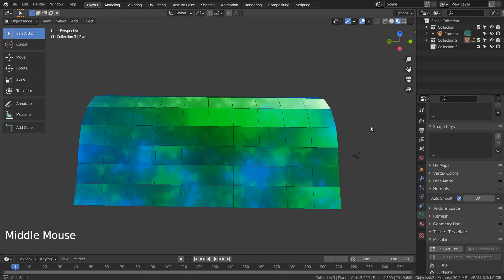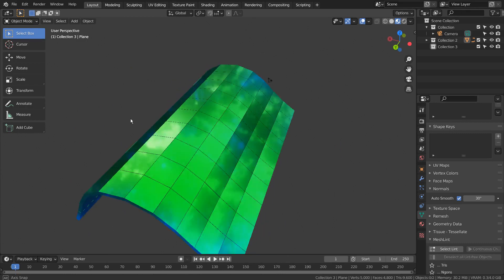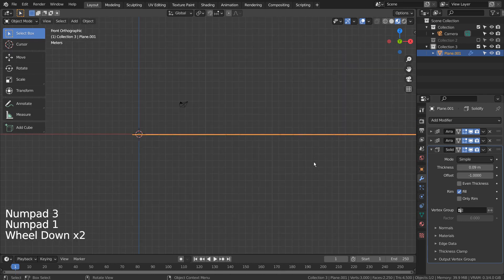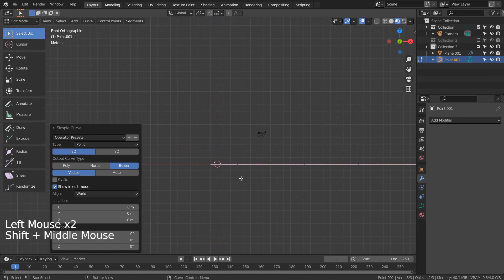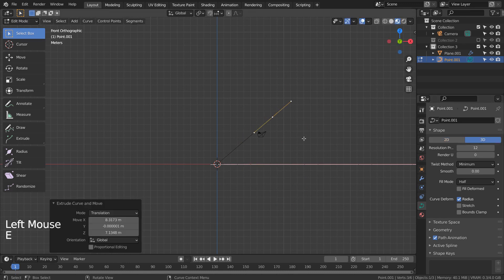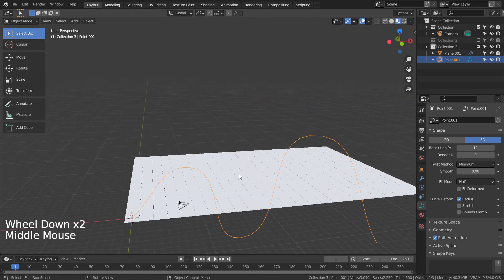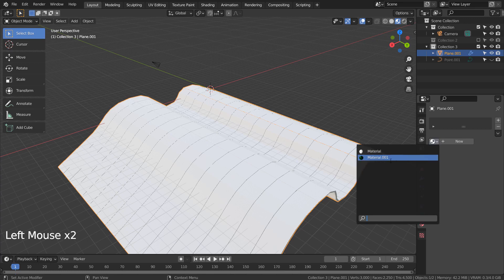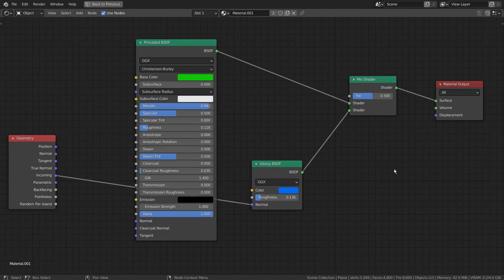Blender Tutorial - Incoming geometry shader